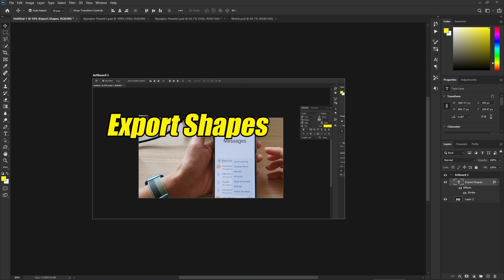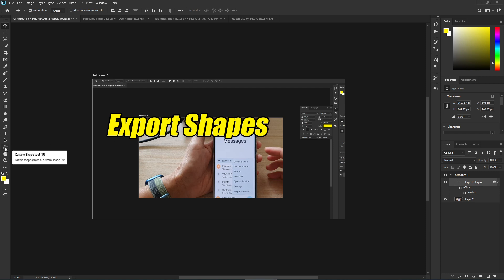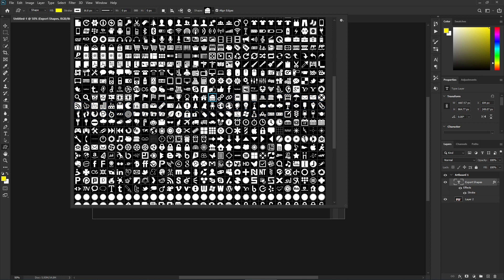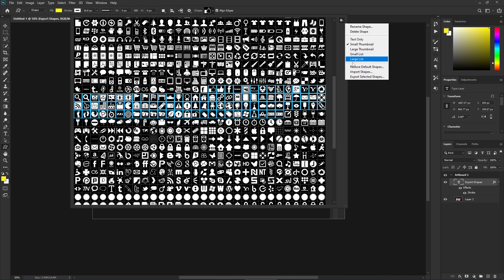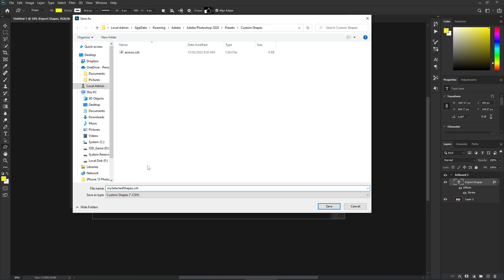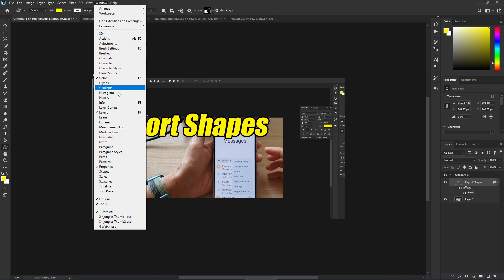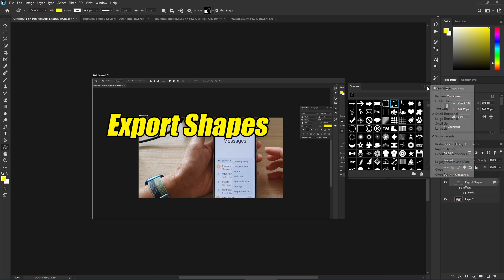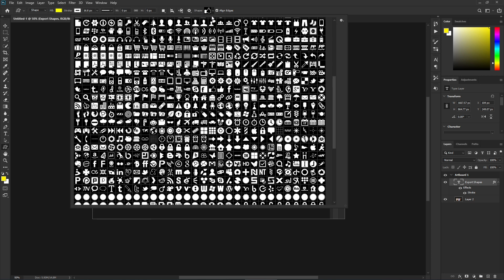Photoshop 2020: How to Export Custom Shapes to .CSH File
Learn  how you can export custom shapes to .CSH file in Photoshop CC 2020.